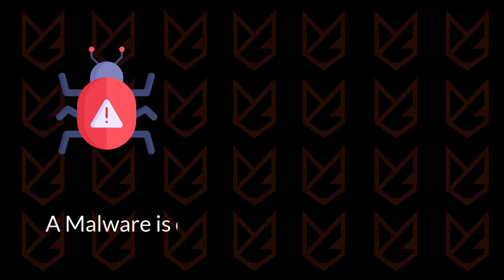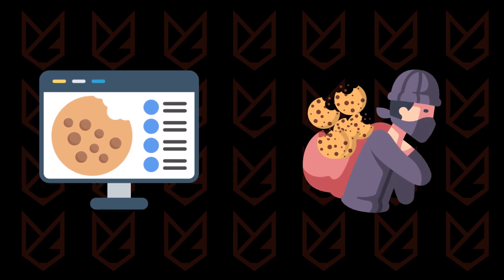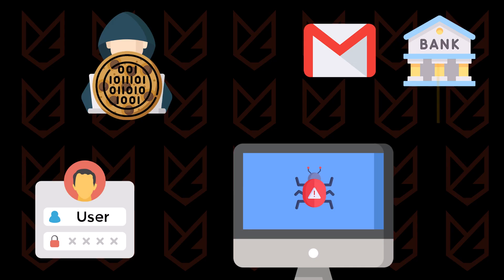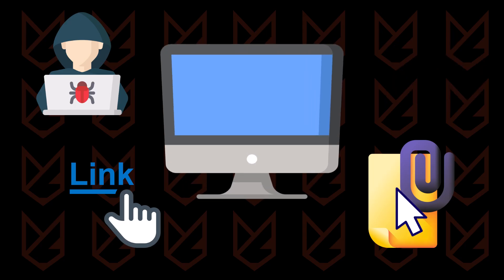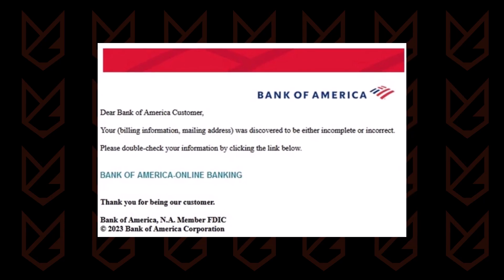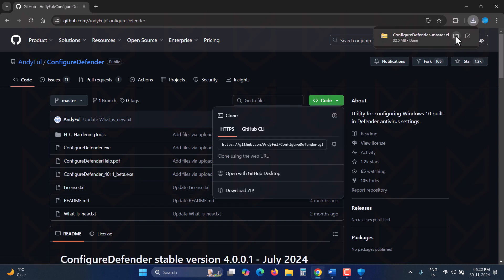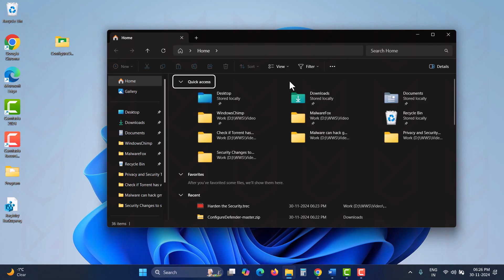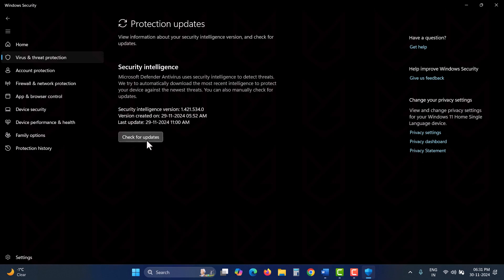MALWARE ALERT! This Gmail Hack Can Steal Your Bank Account Info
A malware is on the rise that can hack your accounts even if you use two-factor authentication. This malware can easily gain access to your Gmail and bank accounts. By the time you realize it, all your money is gone, and you lose access to your Gmail permanently. In this video, you will learn how this malware works, how it gets on your computer, and how to protect yourself.

0:00 Intro
0:32 How Does This Malware Work?
1:29 How Does It Get on Your Computer?
2:35 Protect Yourself - Harden Security
3:24 Enable File Extensions
3:48 Malicious Page Blocker
4:04 Update Your Antivirus